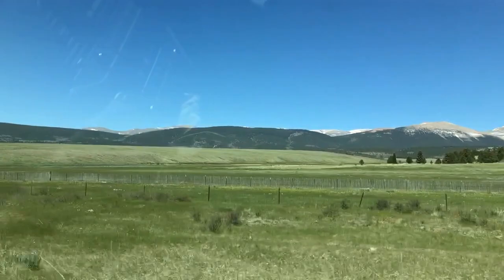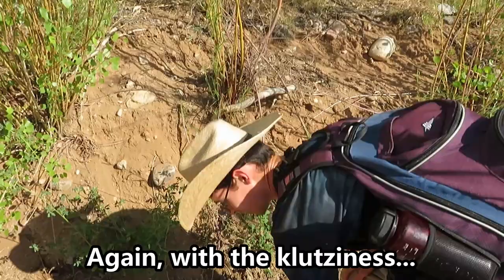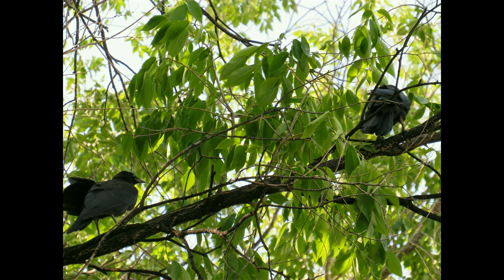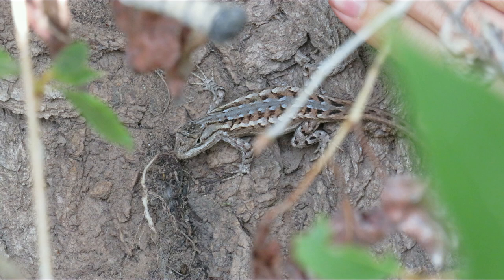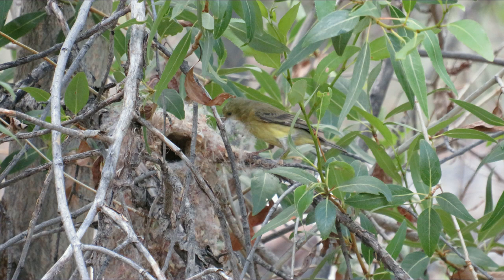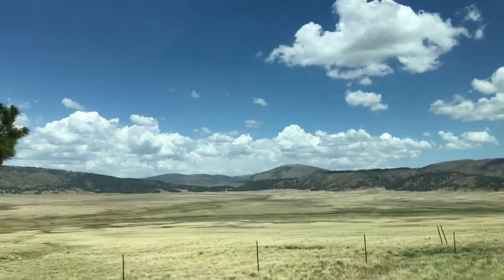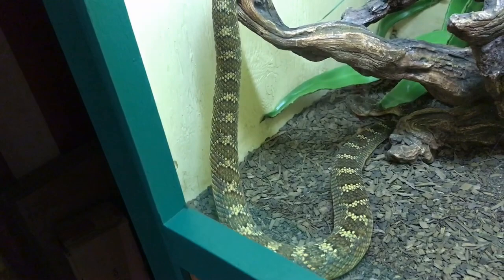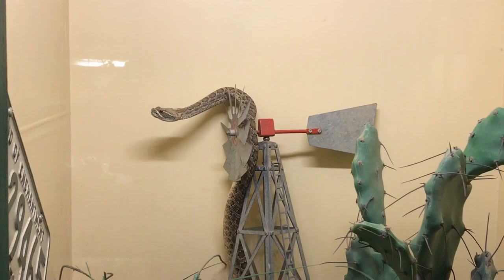Northern New Mexico: Lizards and Museums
Early and exceedingly frequent monsoons threw a number of our plans for New Mexico haywire, but it didn't stop us from finding wildlife! And, we took a little time to stop by an old classic down in old-town Albequerque: the Rattlesnake Museum!

To help support travel and time to produce educational videos like these, blogs, and more (and to gain access to exclusive videos, early product notices, contests, and more), please consider becoming a patron

Can't join monthly?